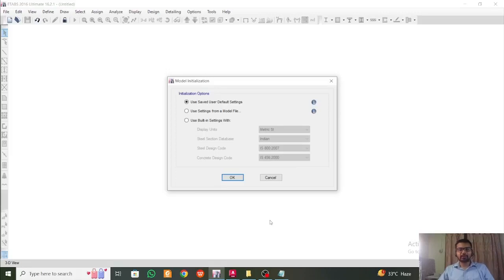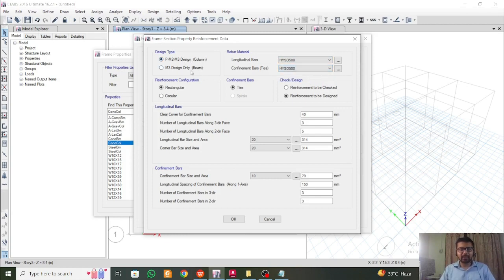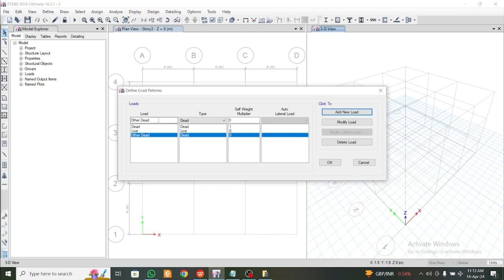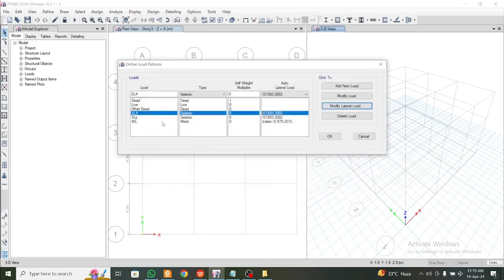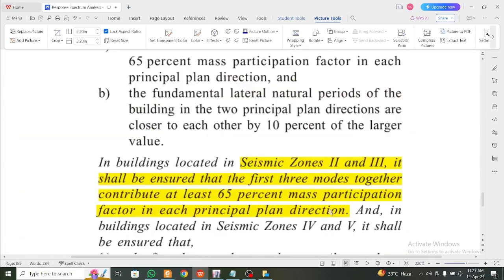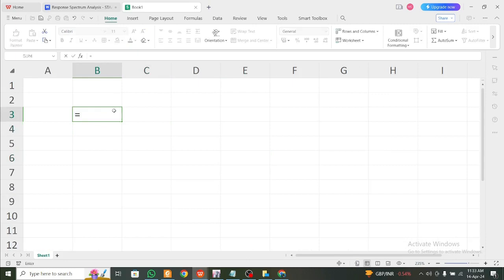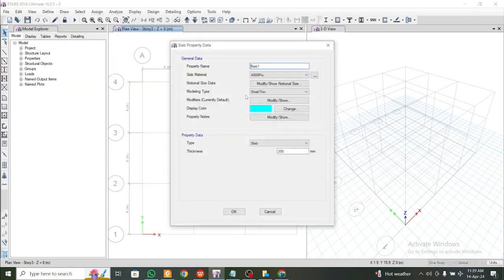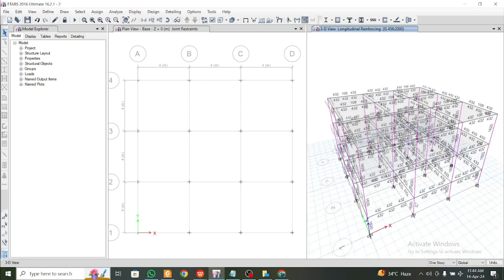Procedure for applying seismic load in three directions in ETABS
1. Procedure for applying seismic load in three directions in ETABS

Download The STAAD File Sample for copying the load combinations and  Study Material for this Tutorial:

2. Building Design Using STAAD.Pro Connect Series and RCDC